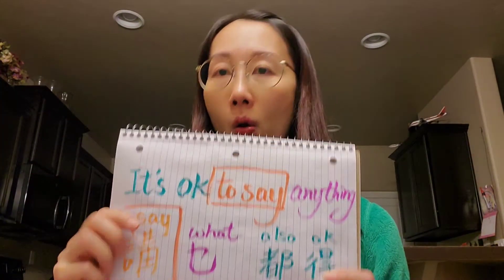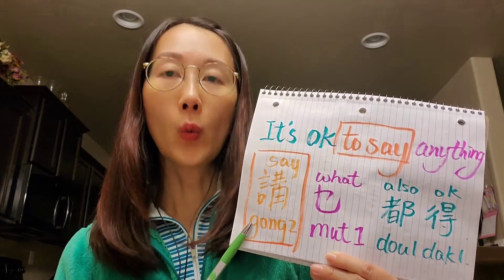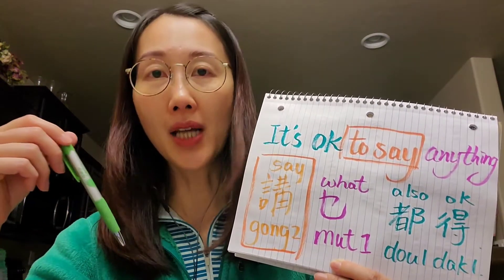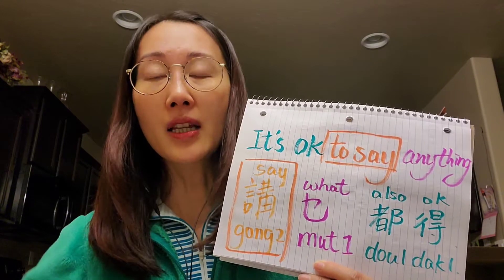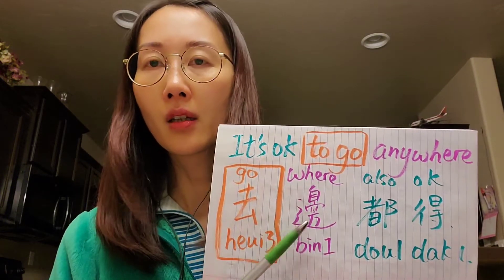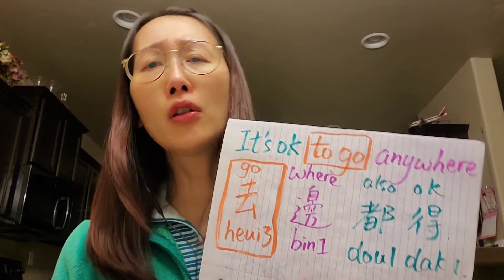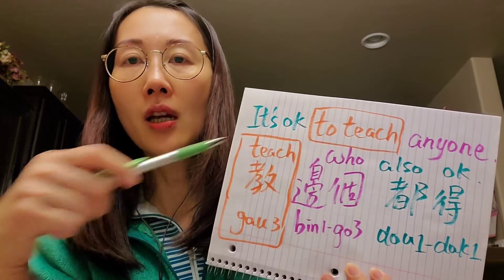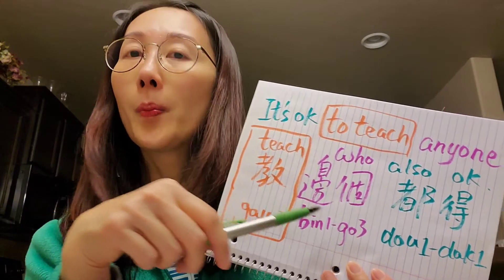Cantonese Learning 212: How to say sentences like "It's ok to say anything" in Cantonese.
Btw, I really want to connect with my subscribers more and if you want to have Free Online Cantonese Chatting Time with me, we could definitely arrange it.

To connect more with me:
Here are my 3 different IG accts:

winniecantonese
bgwinniemak
bgwinnie_art

It's ok to say anything.

gong2 mut1 dou1 dak1.
講乜都得。

It's ok to do anything.

jou6 mut1 dou dak1.
做乜都得。

It's Ok to eat anything.

sik6 (eat) mut1 (what) dou1-dak1 (also ok)
食乜都得。

* Different ways to say "What":

mut1 乜
mut1-ye3 乜嘢
me1 咩

It's ok to go anywhere.

heui3 (go) bin1 (where) dou1 dak1.
去邊都得。

It's ok to teach anyone.

gau3 (teach) bin1-go3 (who) dou1 dak1.
教邊個都得。

It's not ok to .

.dou1 m4-dak1 (not ok).
. 都唔得。